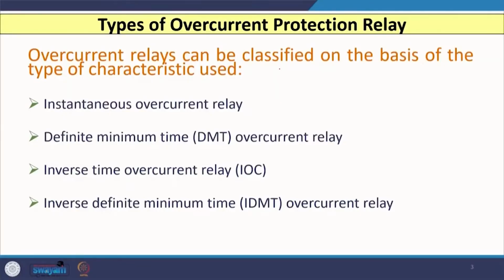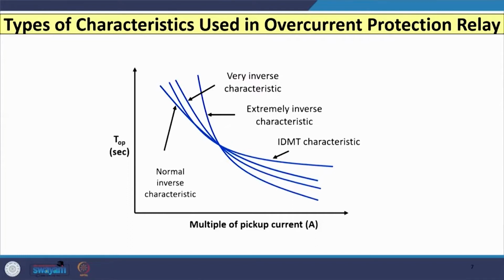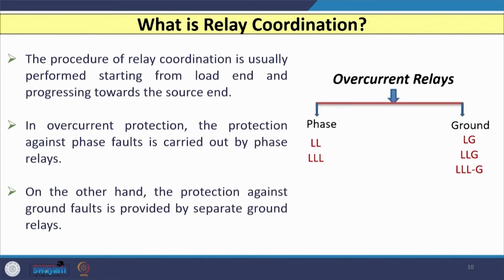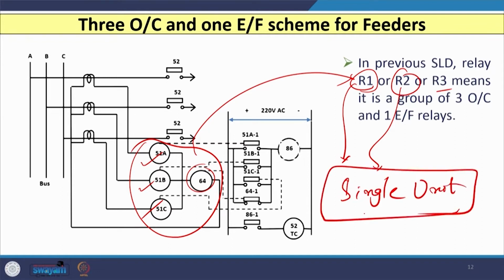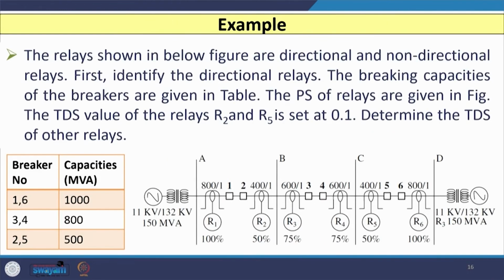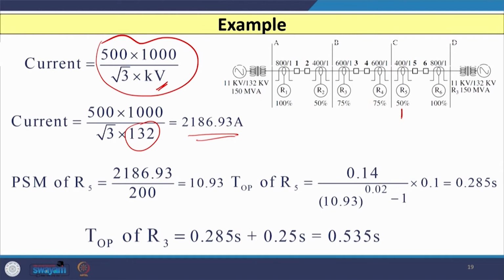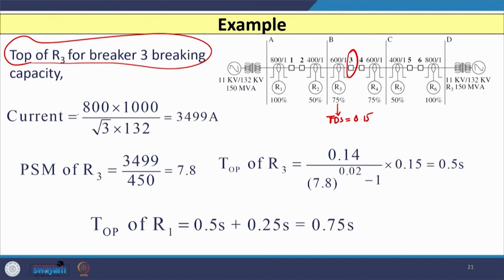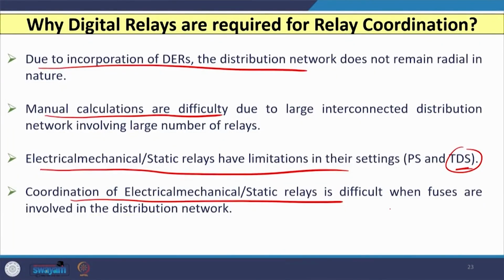Lec-21: Coordination of Overcurrent Relays for Distribution Network-I